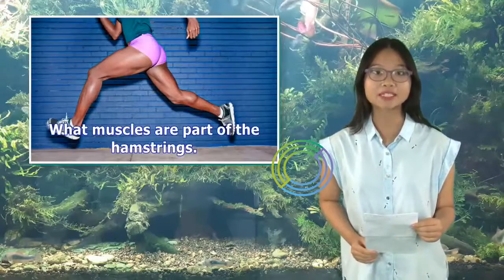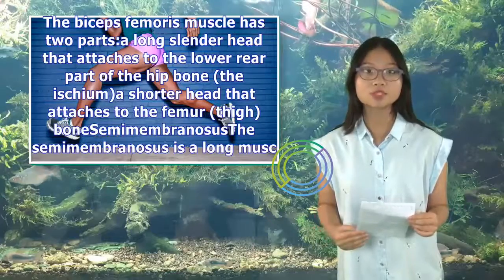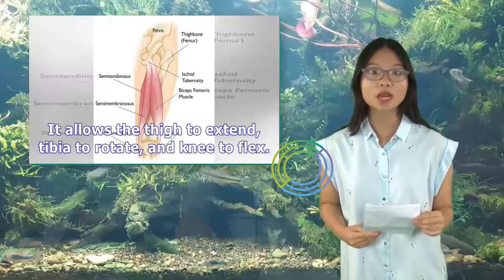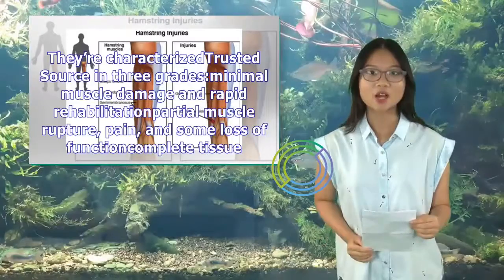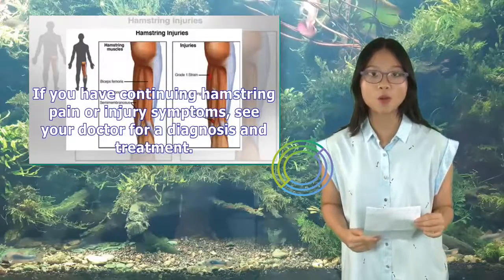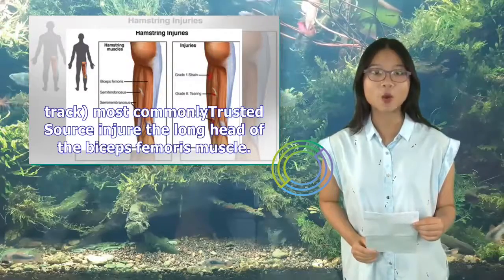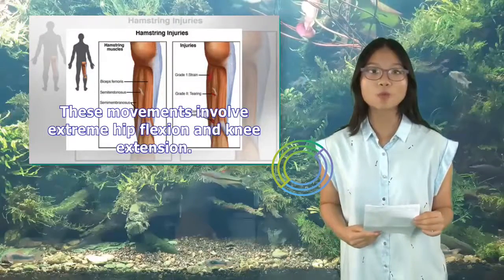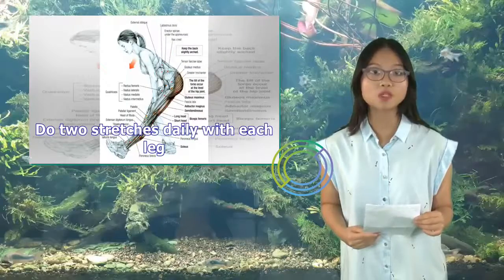Hamstring Muscles Anatomy, Injuries, and Training | Tita TV